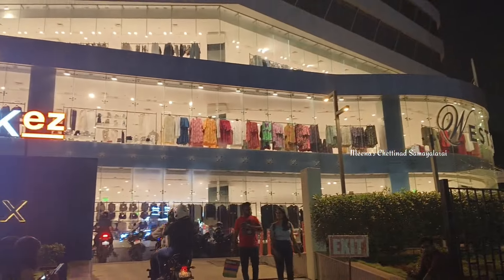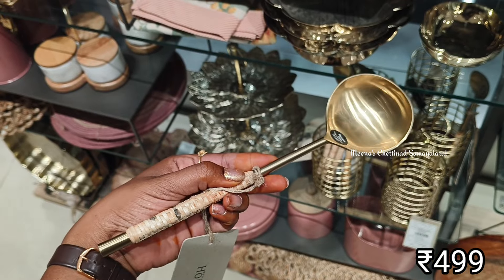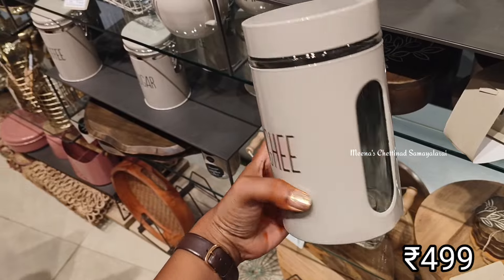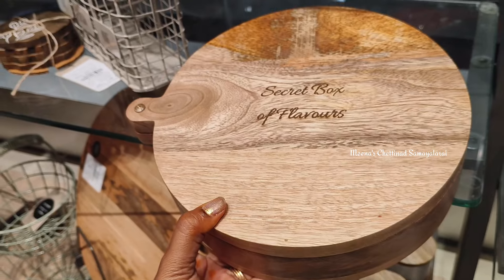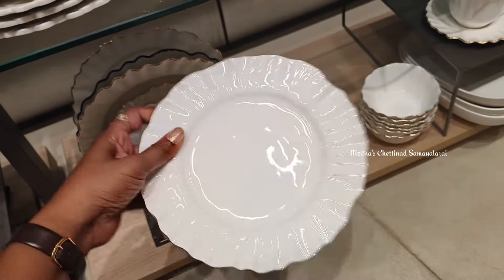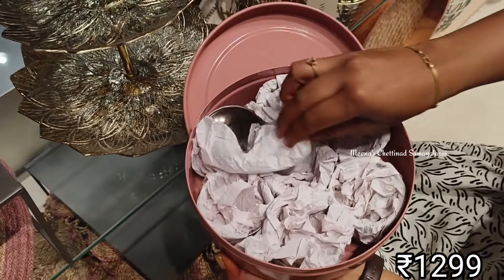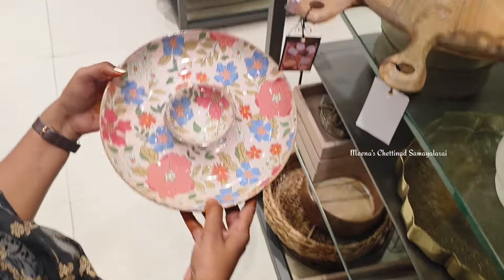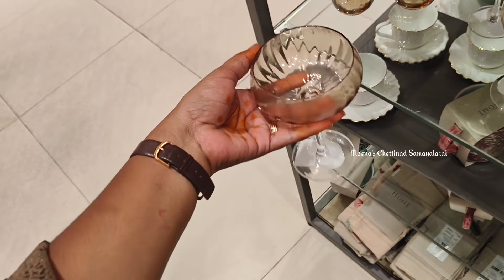உங்க Kitchen -அ அழகா மாத்திடலாம் 🫴Exclusive Kitchenware Collection's Shop in Velachery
Address : Westside
Velachery
Near gurunanak college